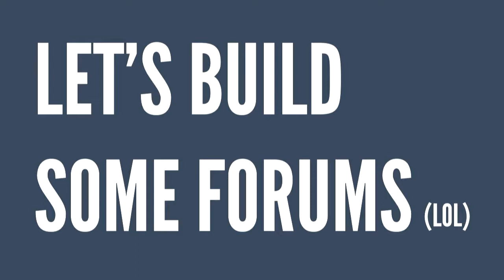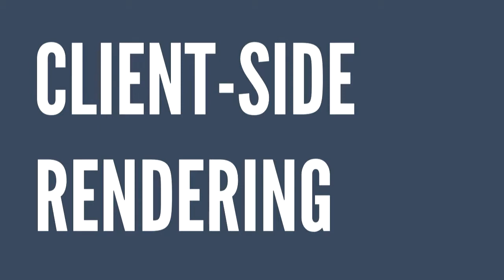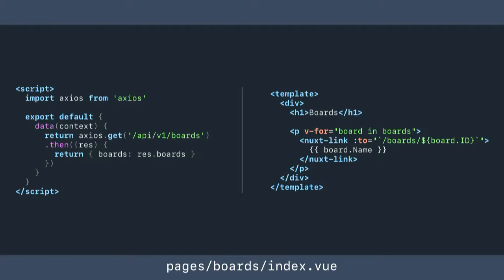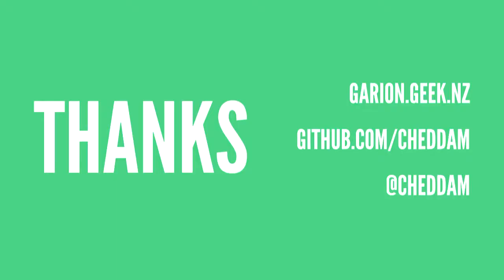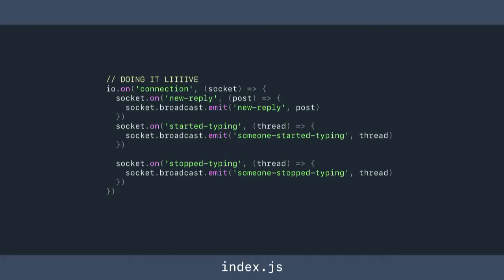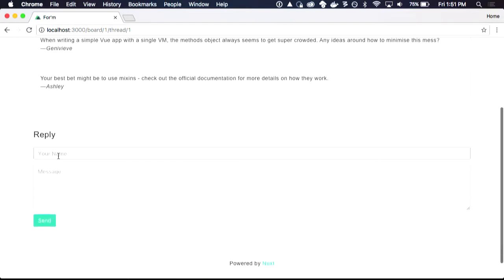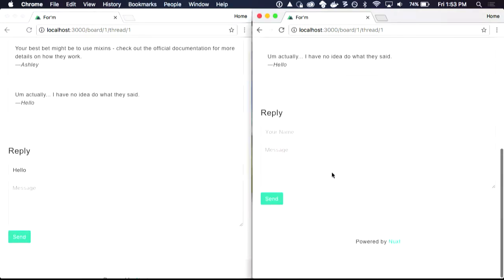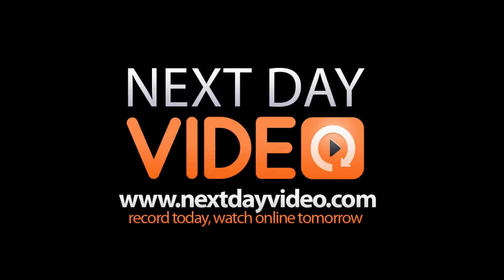Vues from the Server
Garion Herman

You've probably heard a bit about Vue as a front-end library, but did you know how well it works on the server?

Using Node's async support, sockets, and some glue: we can build robust, server-rendered applications. Join me as we explore this topic!